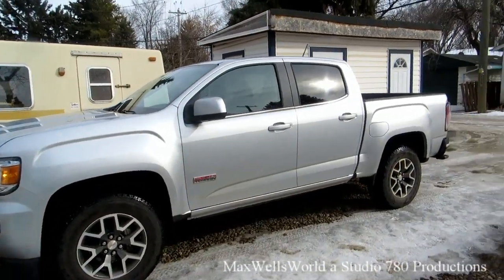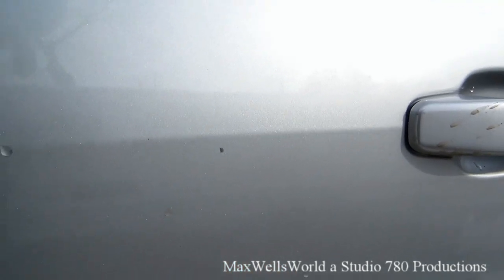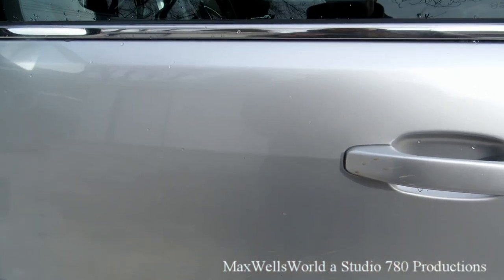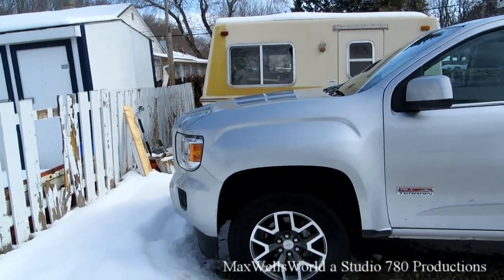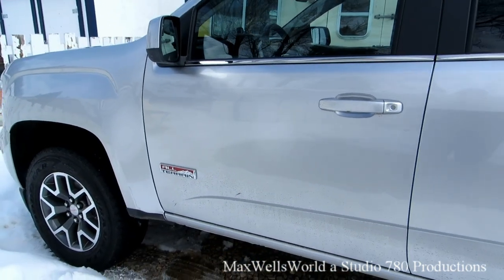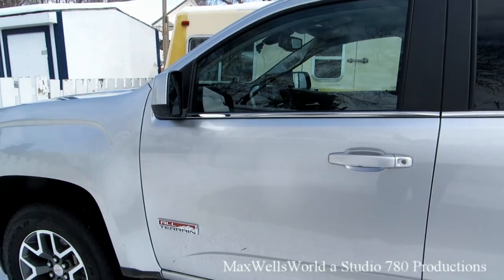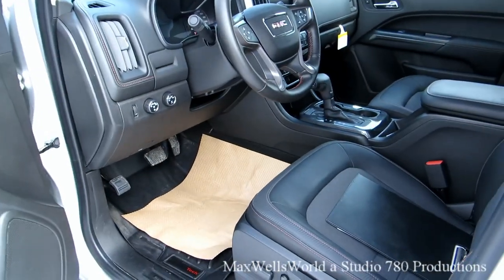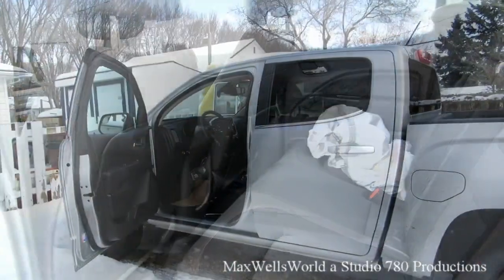unwanted free item from the dealership maxwellsworld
studio780productions facebook

Post office box

Studio 780 Productions
PMB 228
7010-41 Street
Lloydminster , Alberta
T9V2X3